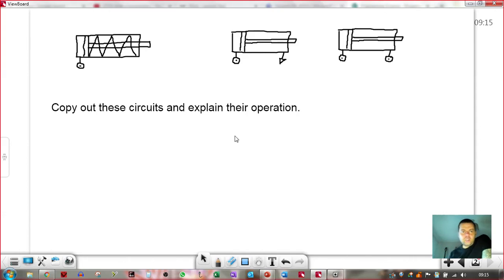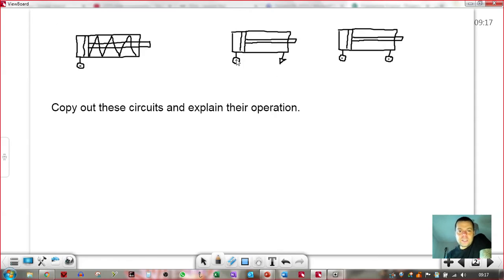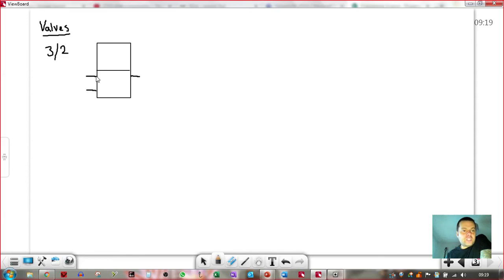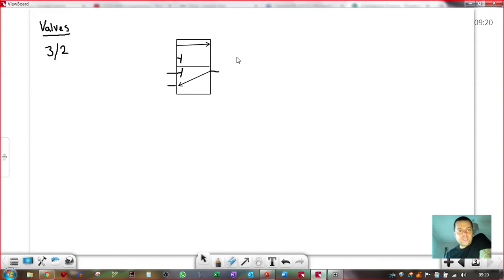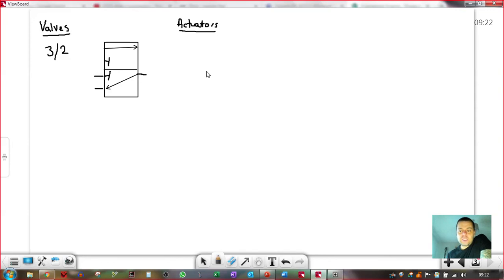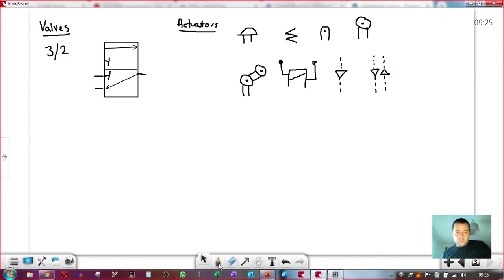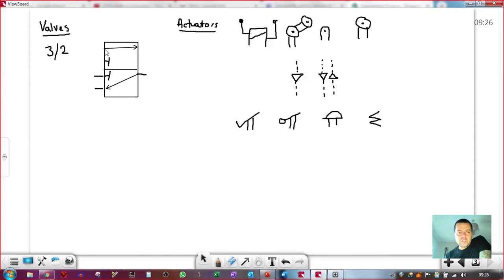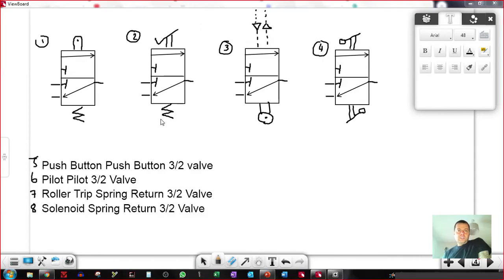Pnuematics 2 32 Valve and Actuators